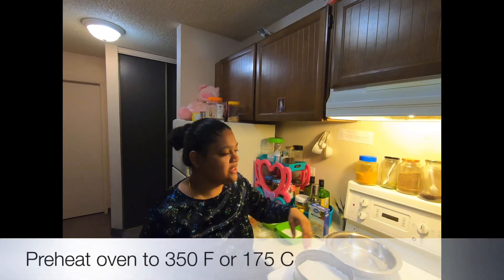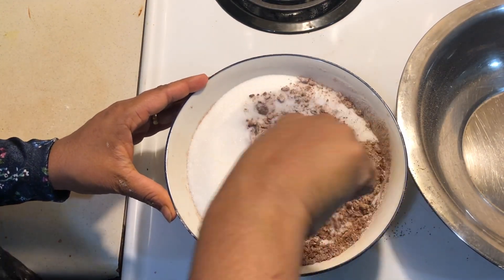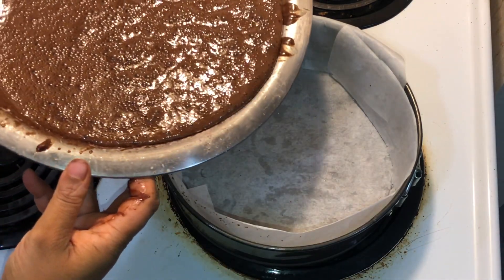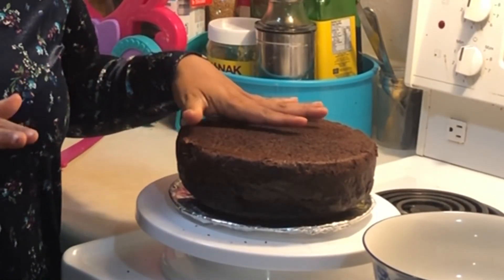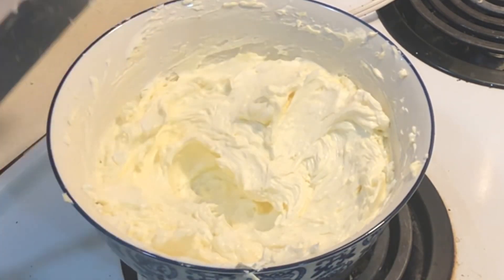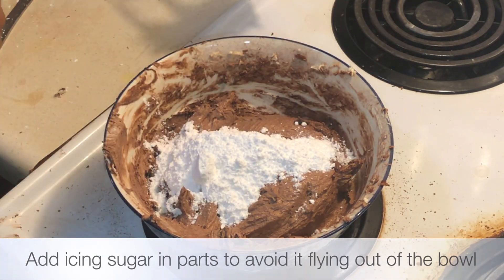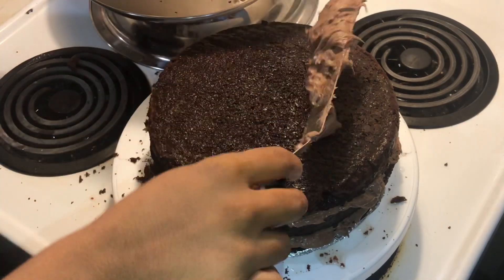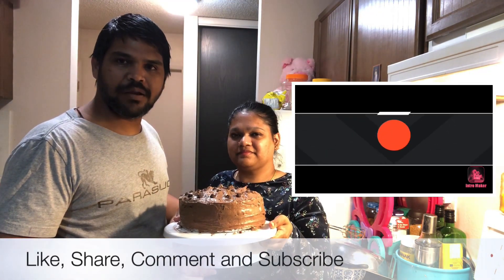Moist Chocolate Cake for Enie’s Birthday | Cream Cheese Frosting | Our daughter’s 2nd Birthday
Detailed Recipe for chocolate cake

Ingredients

Dry ingredients
All purpose flour - 1 and 1/2 cup
Unsweetened cocoa powder - 3/4 Cup
Baking powder - 1 teaspoon
Baking soda - 1/2 tablespoon
White granulated sugar (cane sugar) - 1 and 1/2 cup

Wet ingredients
Oil (canola or sunflower) - 1/4 cup
Buttermilk - I made buttermilk by adding 1 tablespoon of lemon juice to 3/4 cup of milk and left it for 5 minutes.
After 5 minutes milk will clump up and turned into buttermilk
Eggs - 2 at room temperature

Method
Preheat oven to 375F or 175C and prepare a large cake mound by greasing and lining with parchment paper.

Sieve together flour, baking powder/soda, salt and cocoa powder together into a dry bowl. Then add sugar to the sifted ingredients and mix. Break the eggs into another bowl and add buttermilk, oil, vanilla essence and warm water. Blend all this together till combined. After that add the sifted dry ingredients to the wet ingredients and blend using a hand blender. Once everything is well combined pour batter into cake mound and bake for 25-30 minutes depending on your oven. Insert toothpick into the cake and if it comes out clean it’s ready. Demould cake and let it cool down before cutting layers and frosting the cake.

For cream cheese frosting

Cream cheese softened at room temperature - 1 cup
Unsalted butter softened at room temperature - 1/2 cup
Unsweetened cocoa powder - 1/2 cup
Sweetened hot chocolate powder - 1 cup
Icing sugar (confectioners sugar) 3 cups
Vanilla Essence - 2 Teaspoons

Whip together butter and cream cheese till fluffy and then add cocoa powder. Blend well then add hot chocolate powder in parts and blend. Then add vanilla essence and icing sugar in parts and blend till creamy and fluffy. Use piping bag or cake spatula to frost the cake.